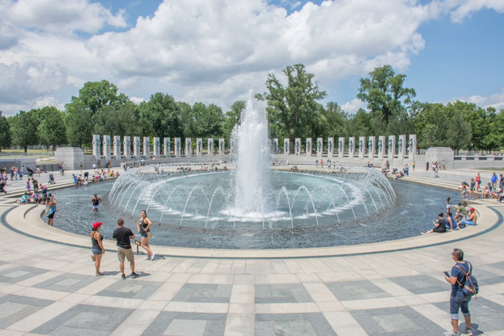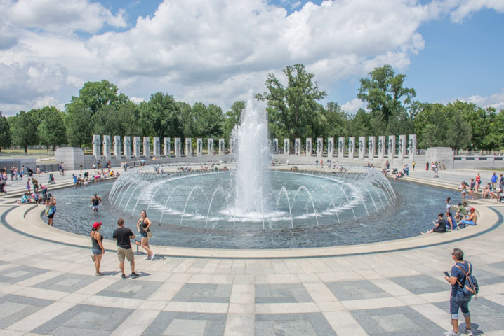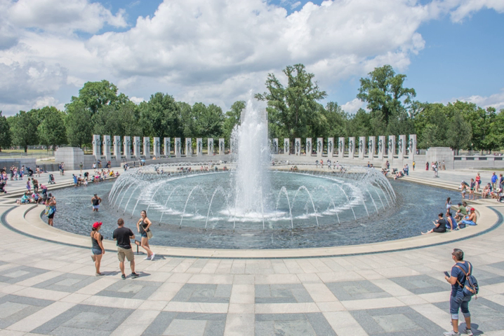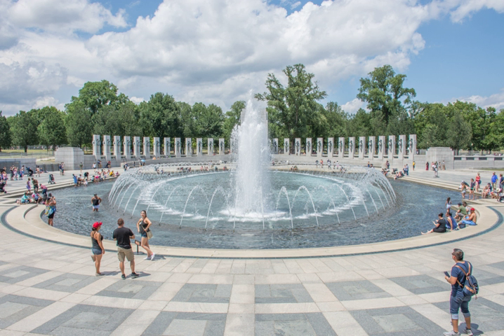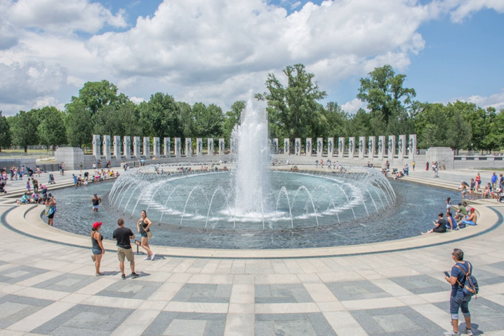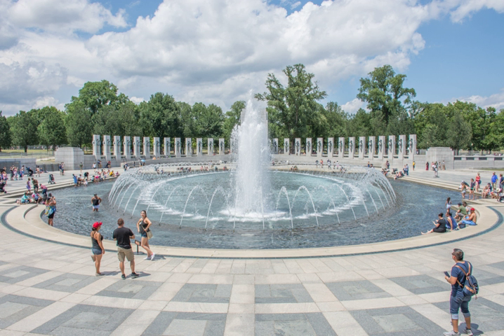National World War II Memorial | Wikipedia audio article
This is an audio version of the Wikipedia Article:
National World War II Memorial

00:00:47 1 Design
00:03:02 1.1 Freedom Wall
00:03:29 2 History
00:04:59 2.1 Fundraising
00:06:02 2.2 Picking the site
00:08:29 2.3 Designing the memorial
00:09:22 3 Construction
00:11:09 4 Controversy
00:11:18 4.1 Criticism of the location
00:12:13 4.2 Criticism of the design and style
00:13:13 4.3 FDR's D-Day prayer
00:14:46 5 Gallery
00:14:55 5.1 With the Washington Monument in background
00:15:05 5.2 Of the Central Fountain
00:15:14 6 See also

- Socrates

SUMMARY
The World War II Memorial is a memorial of national significance dedicated to Americans who served in the armed forces and as civilians during World War II. Consisting of 56 pillars and a pair of small triumphal arches surrounding a square and fountain, it sits on the National Mall in Washington, D.C., on the former site of the Rainbow Pool at the eastern end of the Reflecting Pool, between the Lincoln Memorial and the Washington Monument.
Opened on April 29, 2004, it was dedicated by President George W. Bush on May 29, 2004. The memorial is administered by the National Park Service under its National Mall and Memorial Parks group. As of 2009, more than 4.4 million people visit the memorial each year.